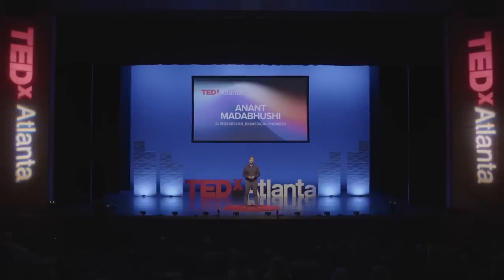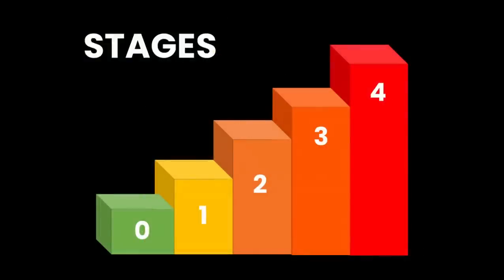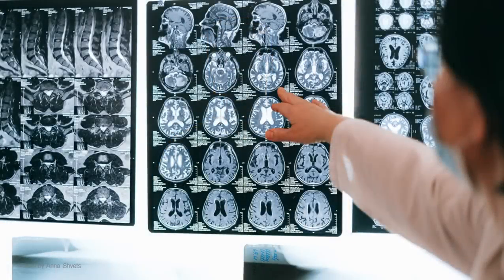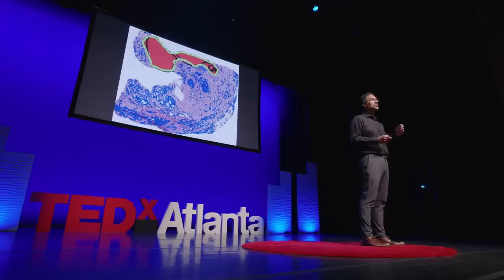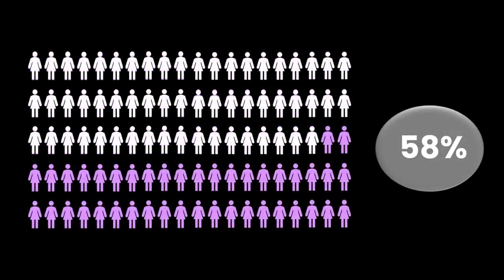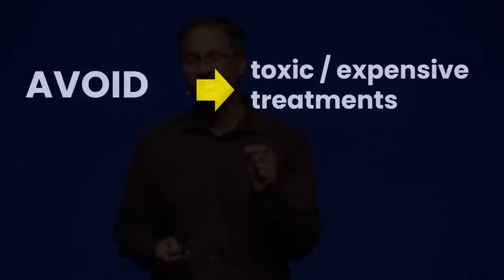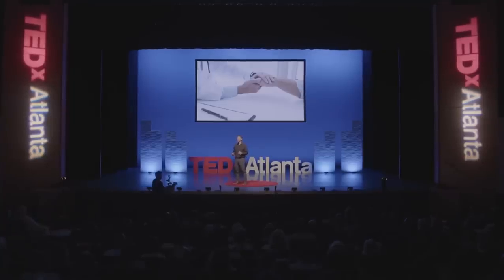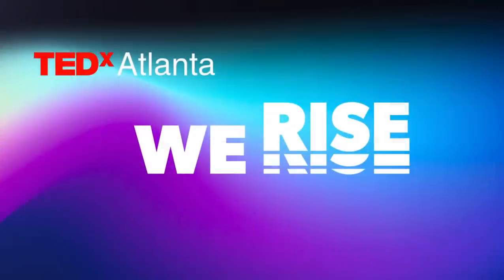Could AI find your cancer? | Anant Madabhushi | TEDxAtlanta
Cancer treatments can have physical side effects that range from mild to severe and the newer immunotherapies are costly even for those with health insurance. AI health researcher and one of the foremost experts in the field of radiomics Anant Madabhushi's shares the latest developments in tools that are more accurately assessing tumor aggressiveness and predicting treatment responsiveness than current methods and the potential they hold for cancer treatment planning in developing countries like India.  How can AI be used to save cancer patients from chemically and financially toxic treatment options? How can AI accelerate advances in precision medicine?

These questions drive Anant Madabhushi’s pioneering research which improves diagnostic and prognostic accuracy of cancer and other diseases. He is a faculty member at Emory University’s Wallace H. Coulter Department of Biomedical Engineering and Georgia Tech’s College of Engineering.

A world-leading authority on medical imaging and AI with more than 500 scientific papers and 100 patents to his name, Anant received the IEEE Engineering in Medicine and Biology Society award in 2017 for technical achievements in computational imaging and digital pathology.

This talk was given at a TEDx event using the TED conference format but independently organized by a local community.